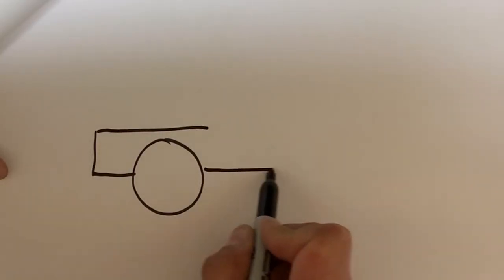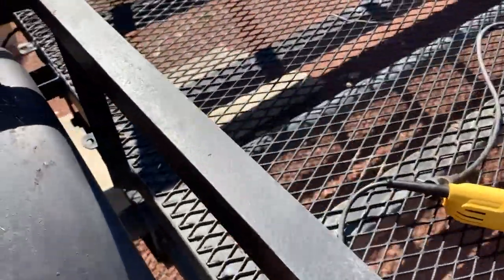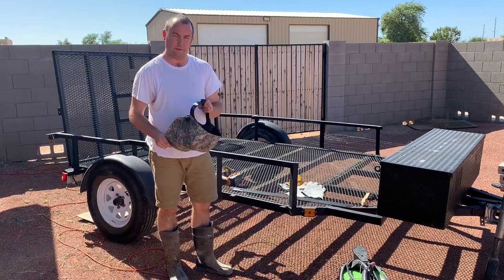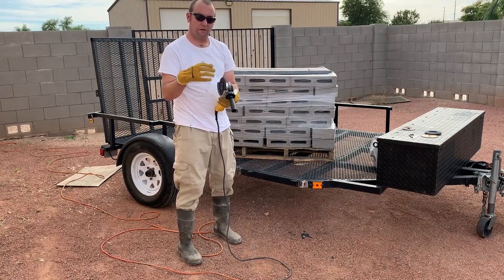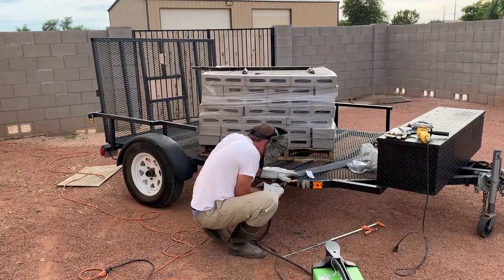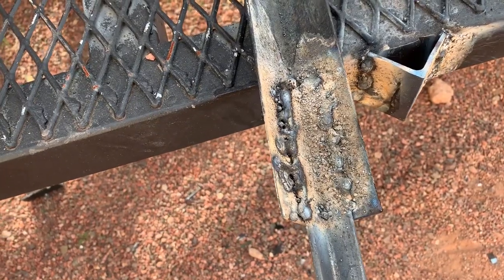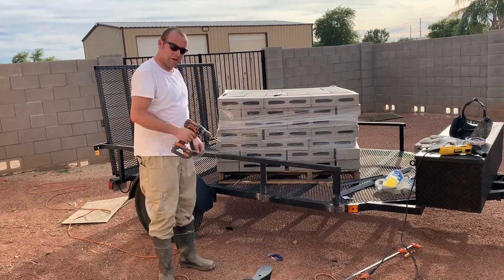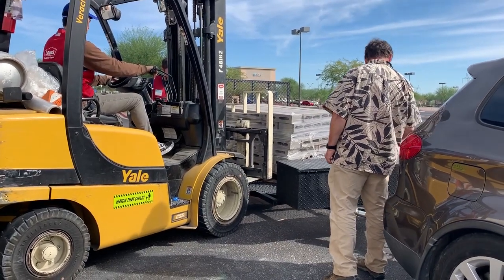How to cut and weld Trailer to fit wood Pallets!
We are going to be modifying our trailer to make it easier to put pallets of materials on.  Including my wife's OfferUp findings. ;).  We got this trailer because we dont own a truck, but needed to transport construction materials, furniture, etc.  The only problem is, this trailer is made for transporting off road vehicles, and not pallets of materials.  So we are going to cut and reweld a side panel, so a pallet can easily be placed on board.  The total cost of this project is about 25$.

This is the welder I got from Amazon and it works great and includes everything you need to get started.